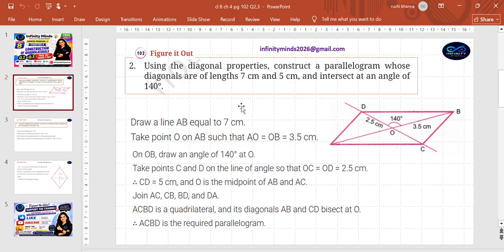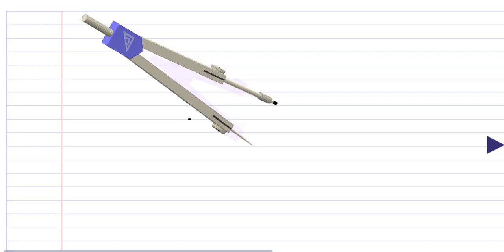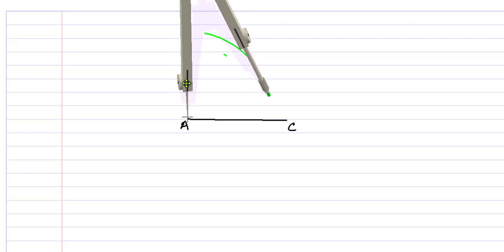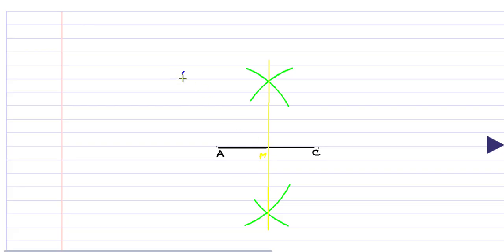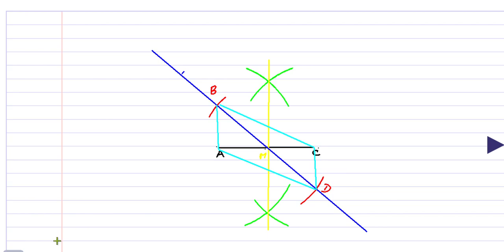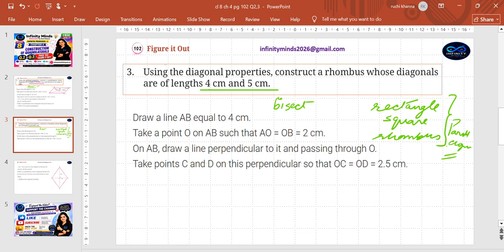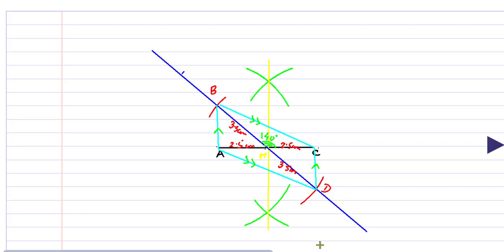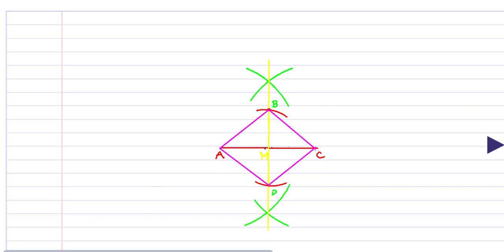Class 8 | Ganita Prakash-I | Chapter 4 | Page 102 | Q.2 & Q.3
In this video, we solve Question 2 and Question 3 from Page 102 of Chapter 4 of the Class 8 NCERT Mathematics textbook Ganita Prakash-I.

Students will learn how to construct different quadrilaterals accurately using a ruler and compass when specific measurements such as sides, angles, and diagonals are given. They will understand the conditions required to uniquely determine a quadrilateral, develop geometric reasoning skills, improve precision in constructions, and gain confidence in solving construction-based problems commonly asked in examinations. The chapter also helps students visualize geometric shapes and understand the relationships between their various elements.

✨ What you'll learn:
✔ Step-by-step solution of Q.2 & Q.3
✔ Clear explanation of concepts
✔ Easy and student-friendly methods
✔ Exam-oriented approach

This video is ideal for Class 8 students who want to strengthen their understanding of mathematics and prepare confidently for school examinations.

📚 Learn Maths the Simple Way with Ganita Prakash!